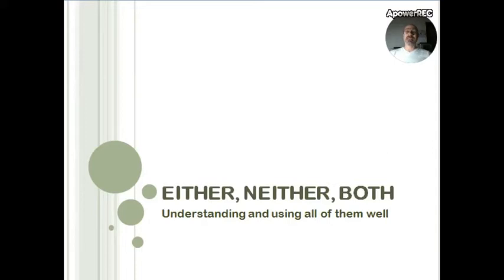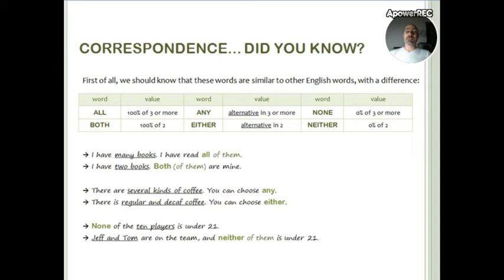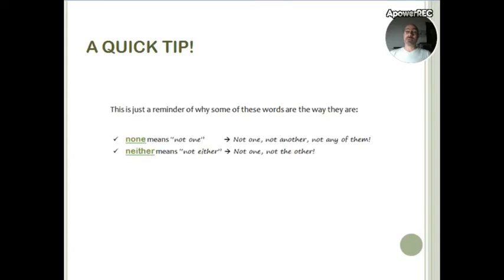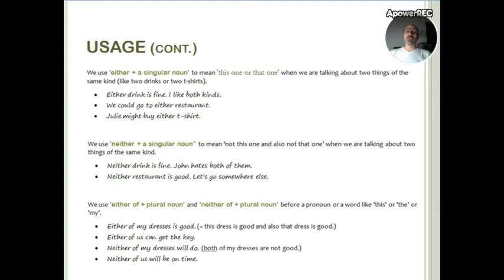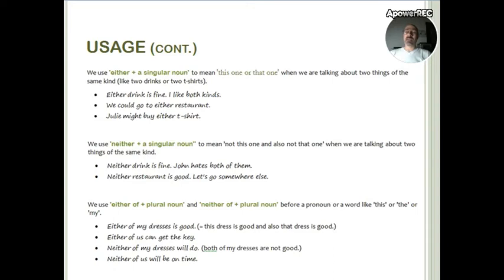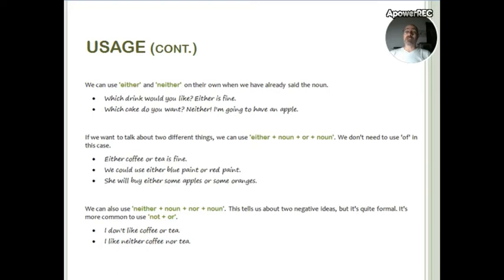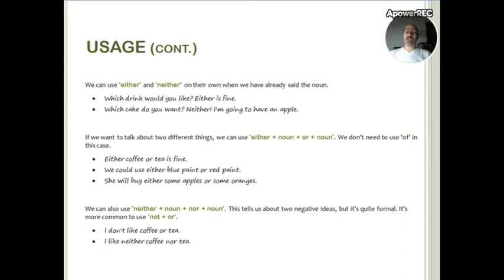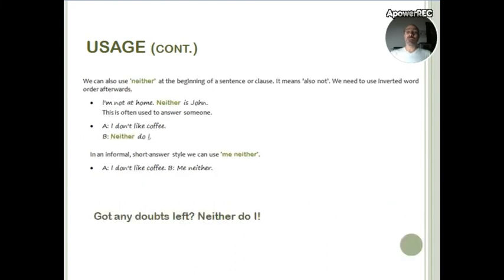EITHER - NEITHER - BOTH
Trouble with these words? Their meaning? Their use?
Just watch this mini video-class and fear no more!